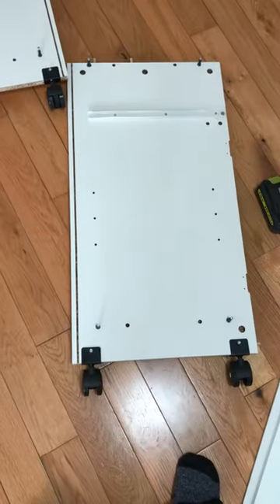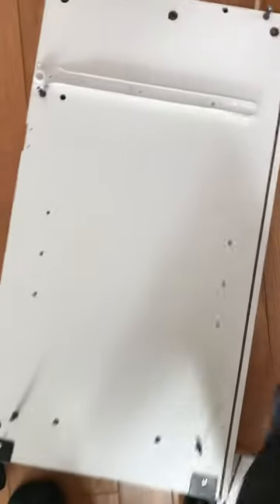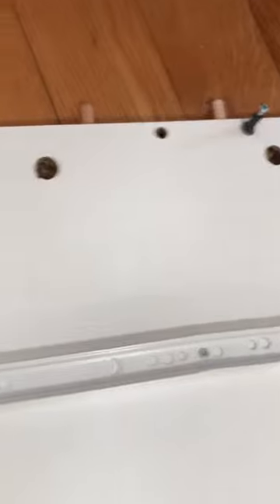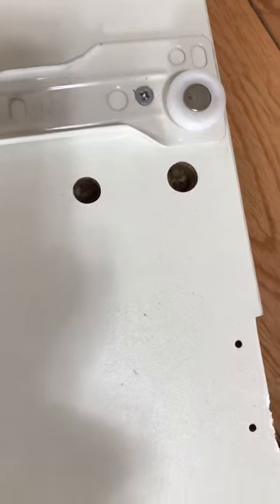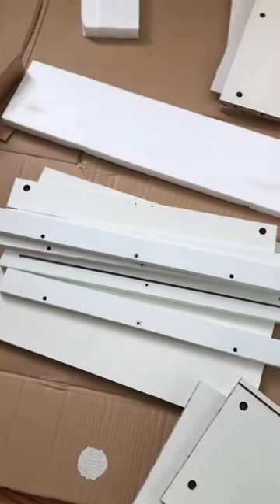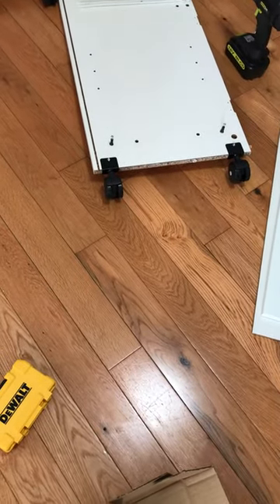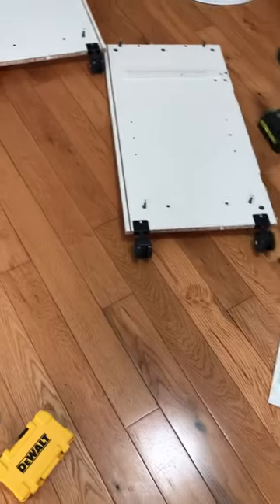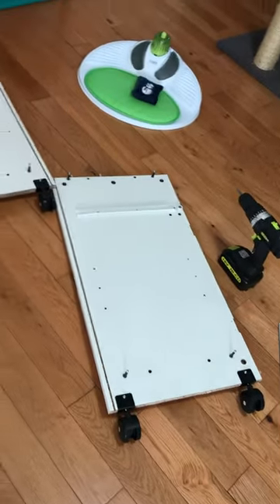Kitchen Microwave Cart Part 2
Microwave Kitchen Cart Part 2 progress